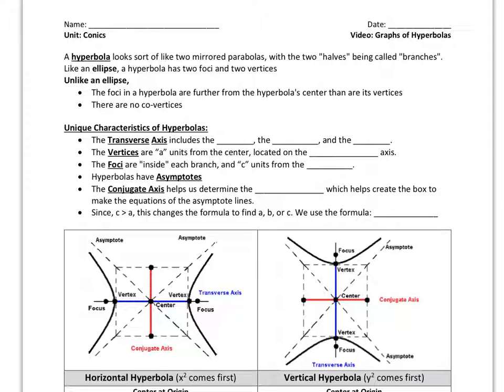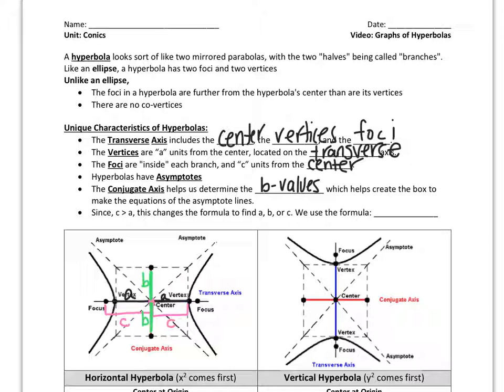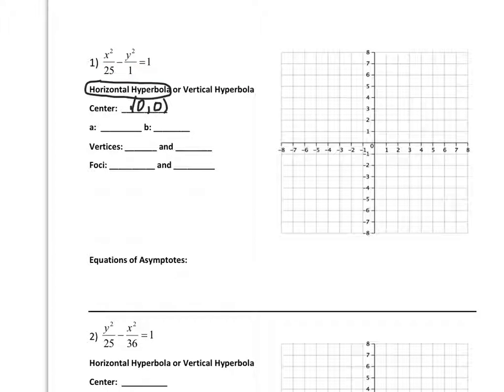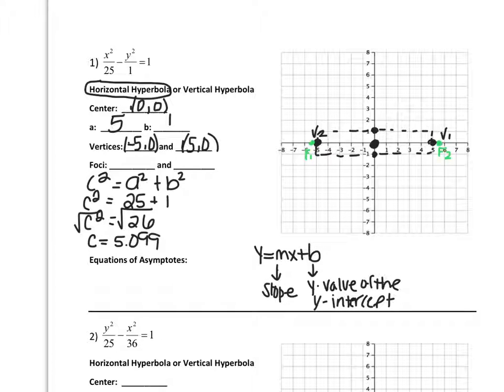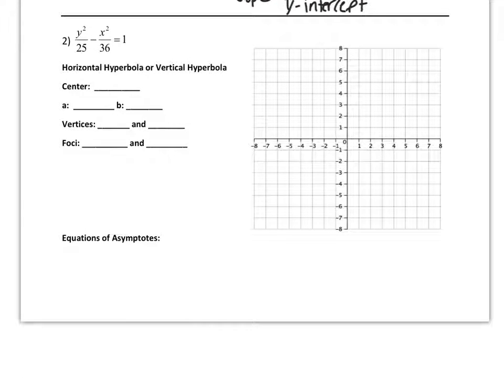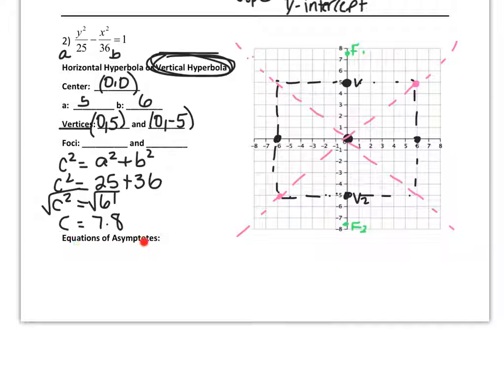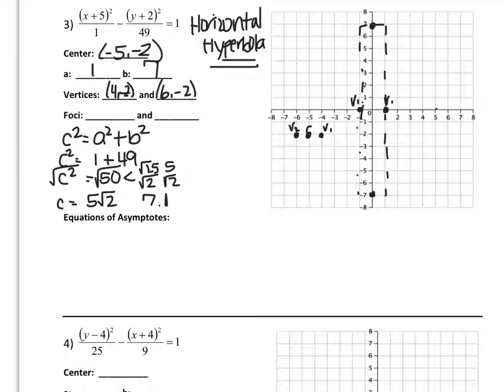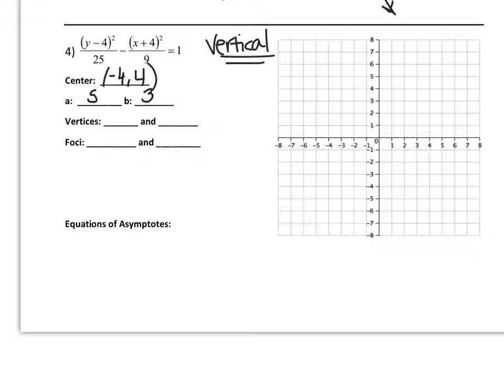Graphs of Hyperbolas